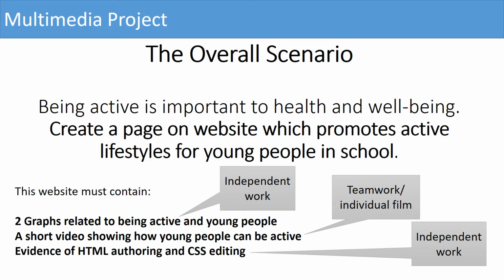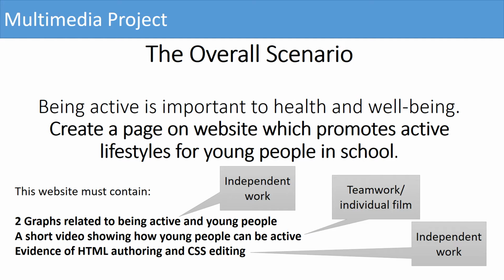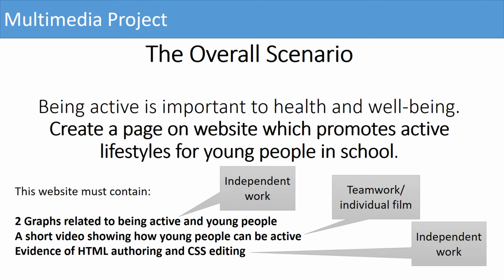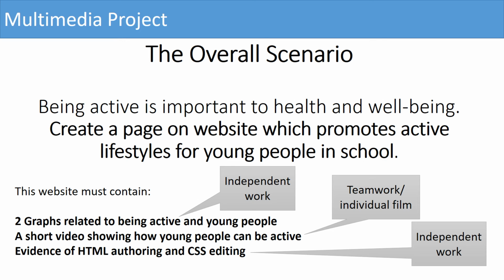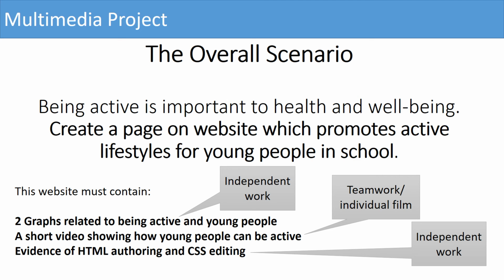Intro to multimedia project